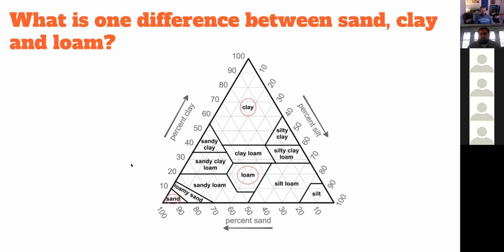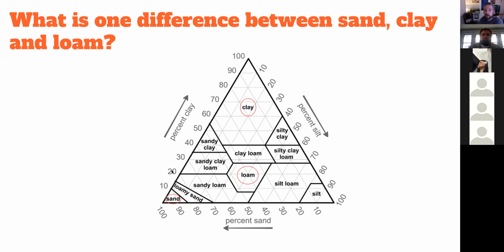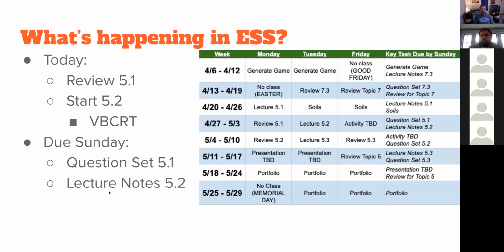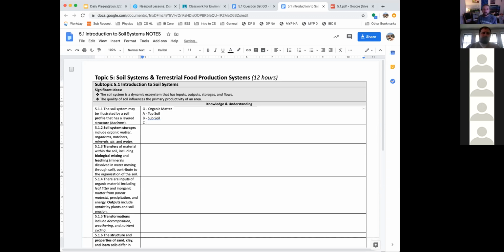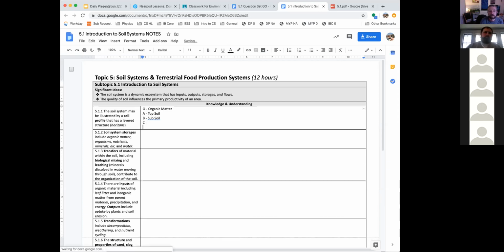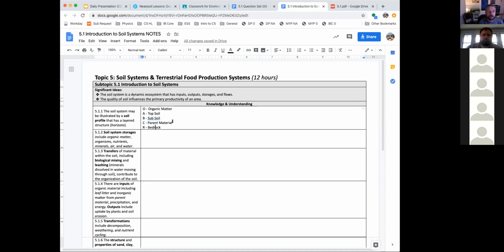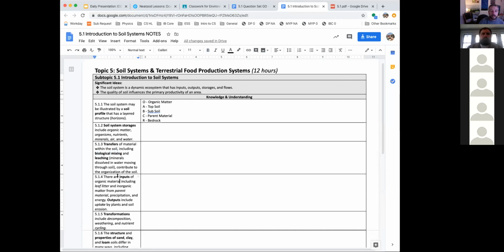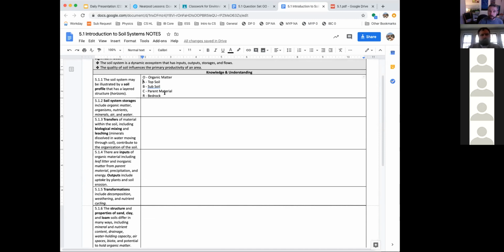ESS 4/27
Review 5.1